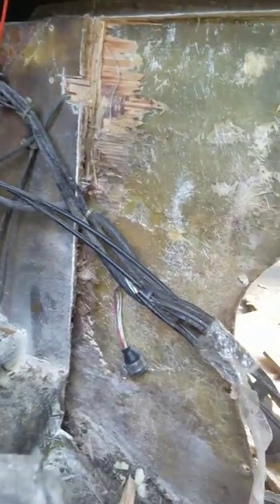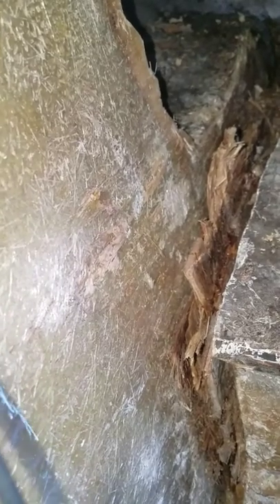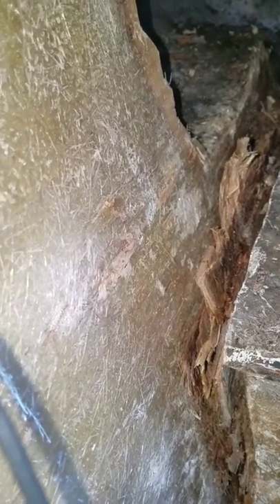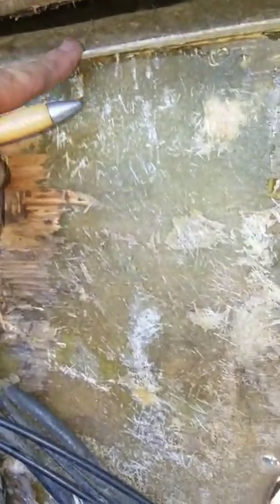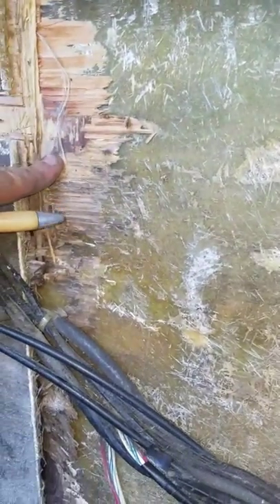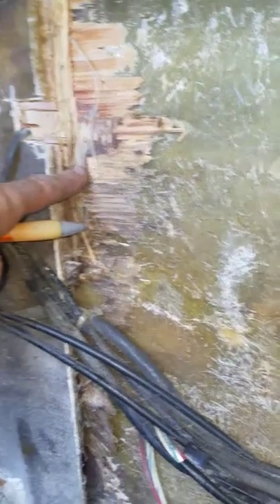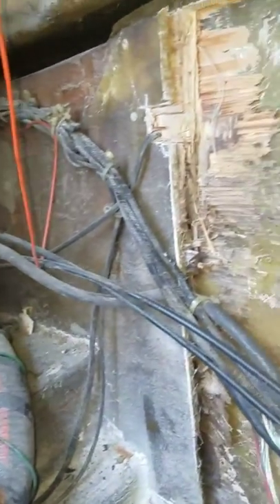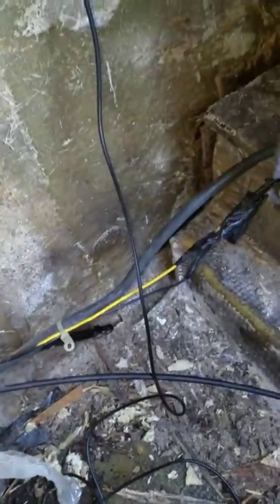Day 1 transom removal